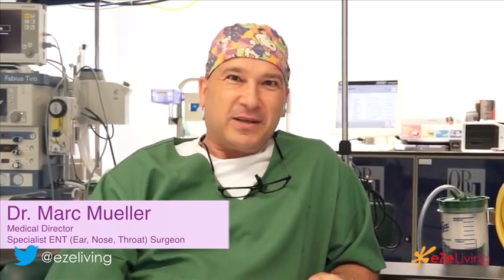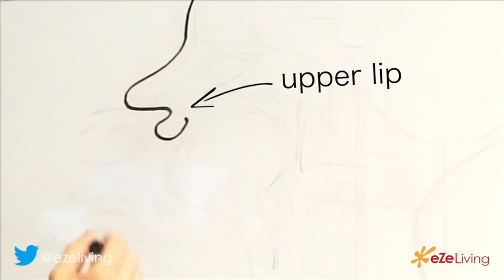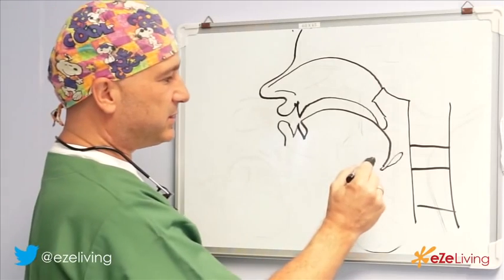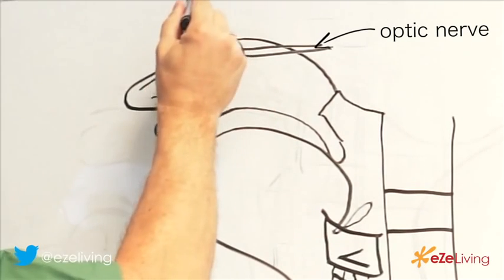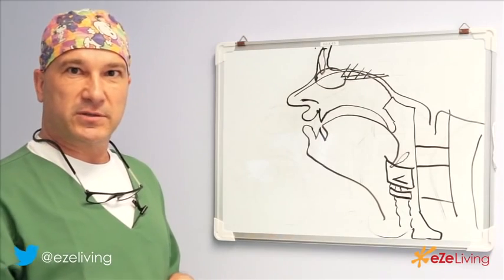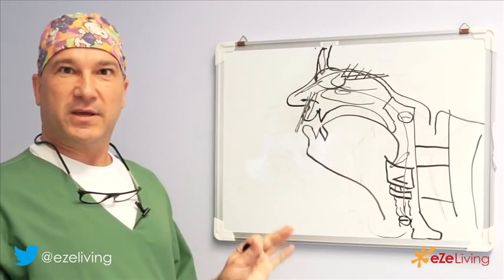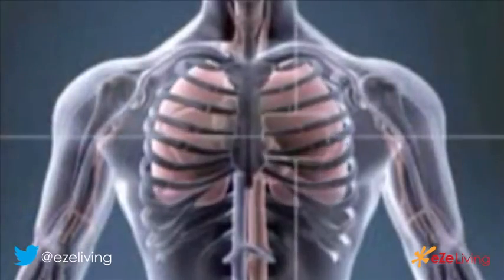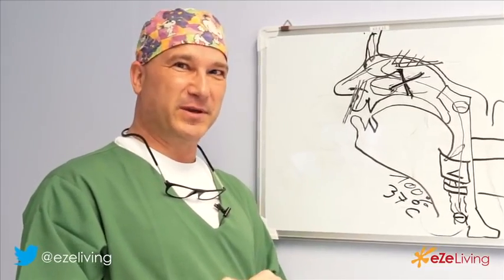Why Breathing Through Your Nose is Important